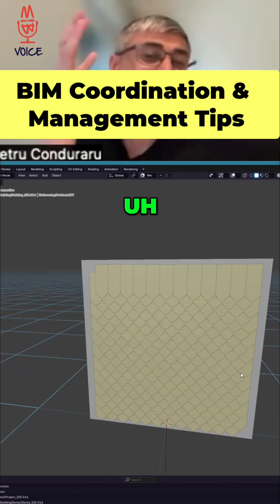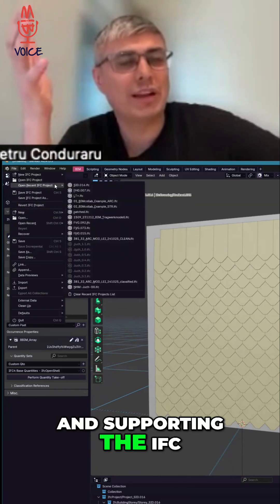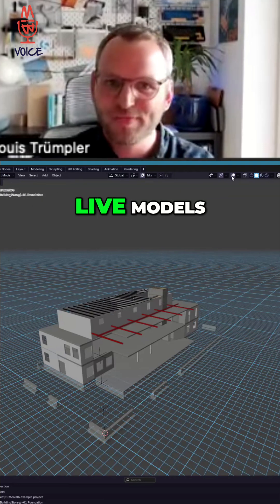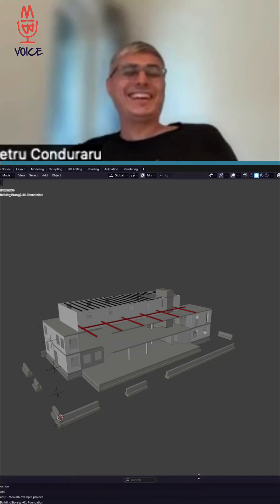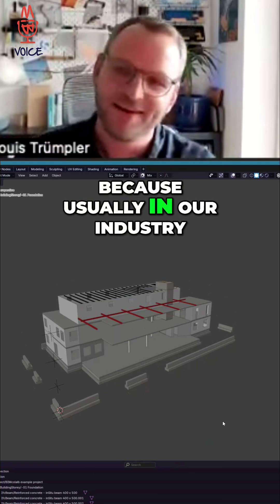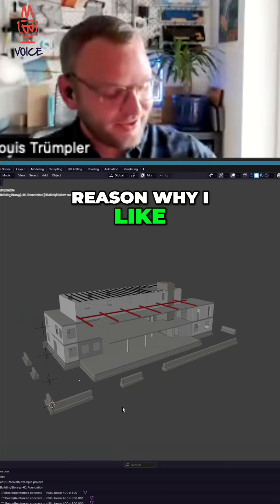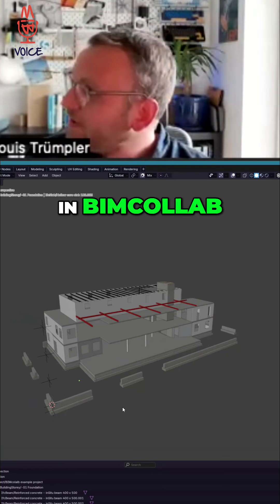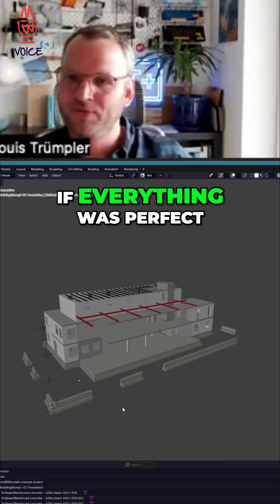BIM Coordination & Management Tips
🚨 Curious about the Bonsai Bootcamp and want to learn more?

Book this free 30-minute 1:1 call with me to get a clear overview of what the Bootcamp includes, how it works, and how it can help you work smarter with IFC and Bonsai. We’ll explore whether it aligns with your current workflow and goals.

No pressure. Just a focused conversation to help you decide if it’s the right step toward improving your openBIM workflow and getting more value from your data.

Petru Conduraru
Helping BIM professionals master IFC, Bonsai and openBIM workflows